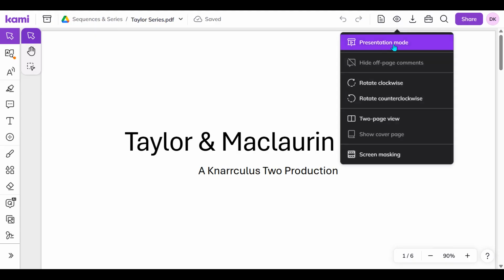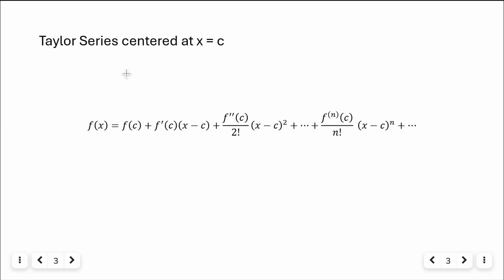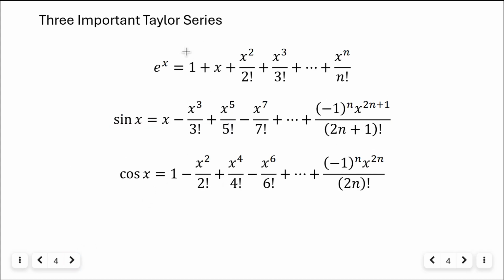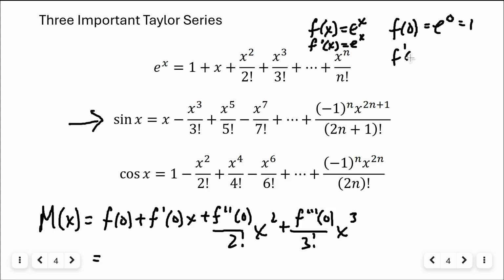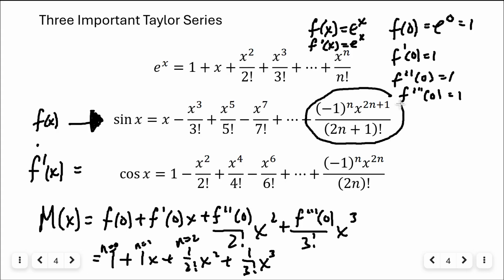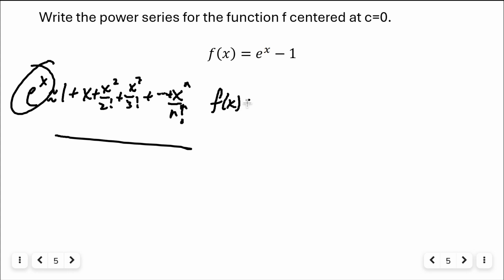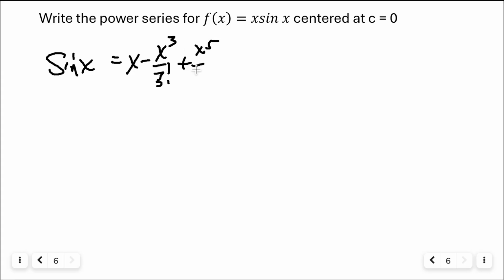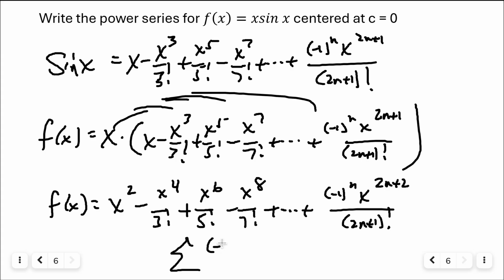10.17 Taylor Series